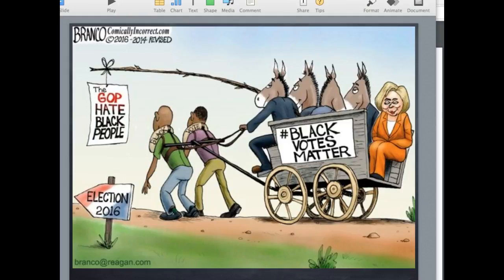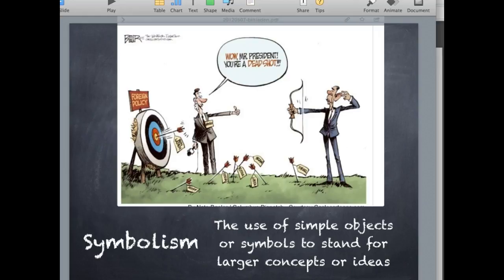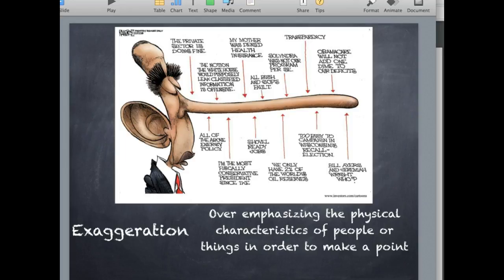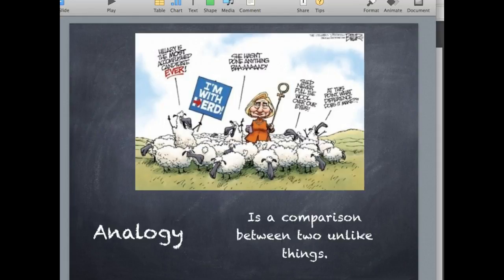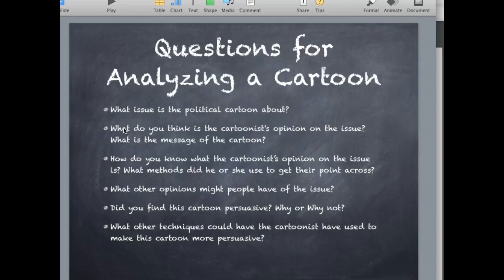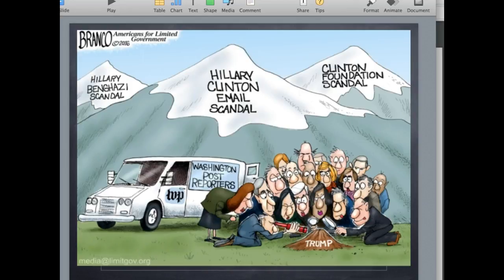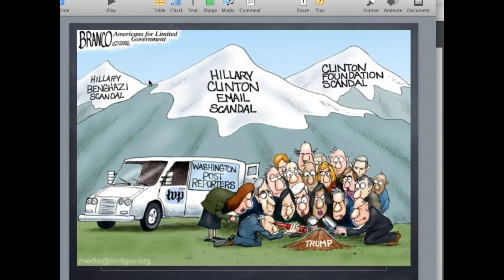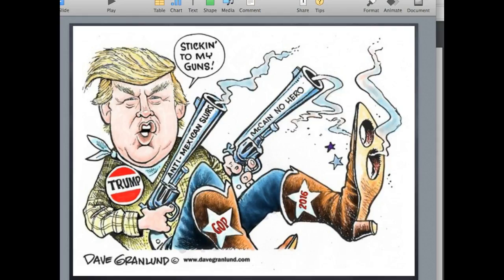Political Cartoon Analysis